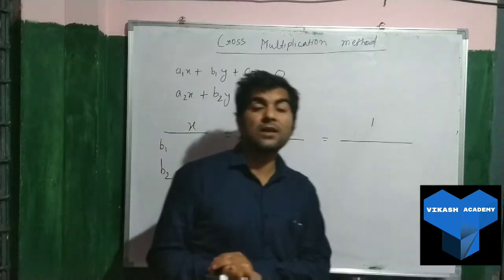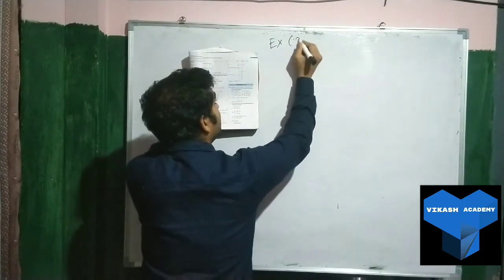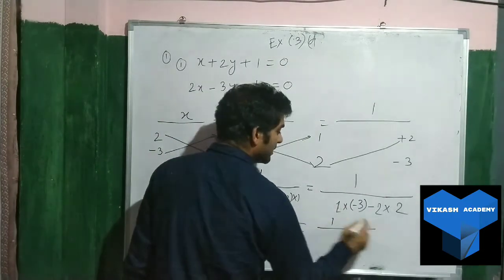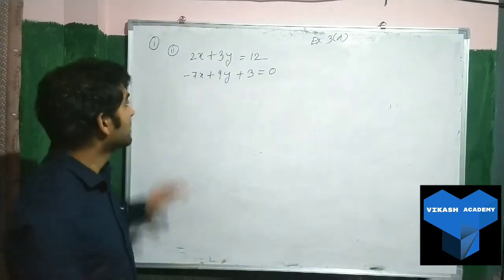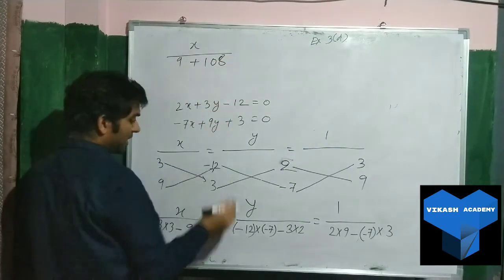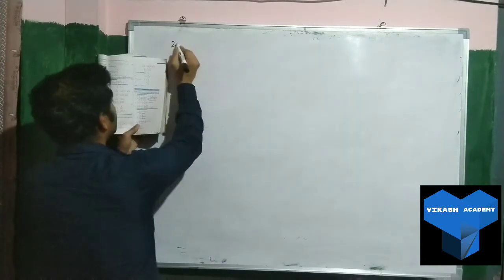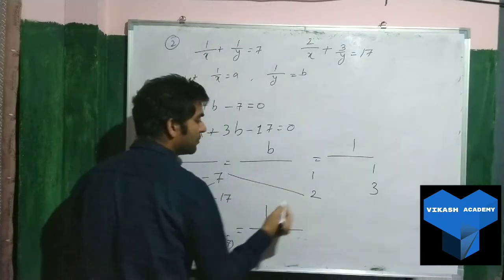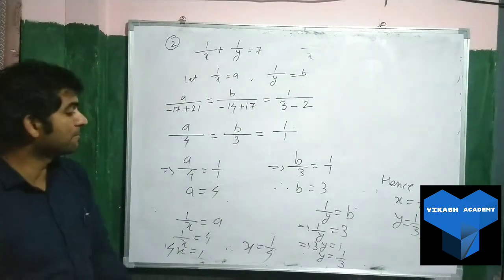Cross Multiplication method, Linear Equations in two variables , Class -10 , Ex-3(d), MBOSE/ CBSE.